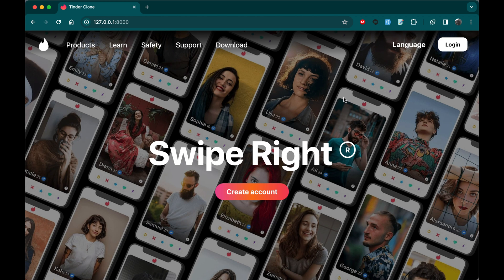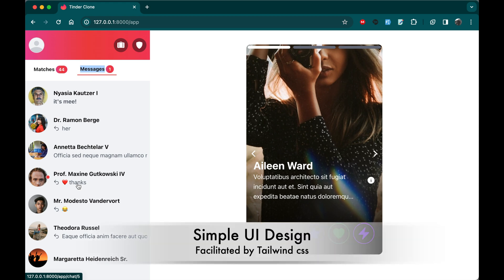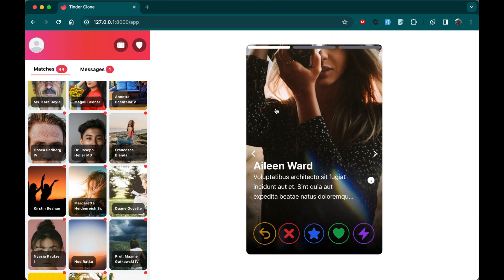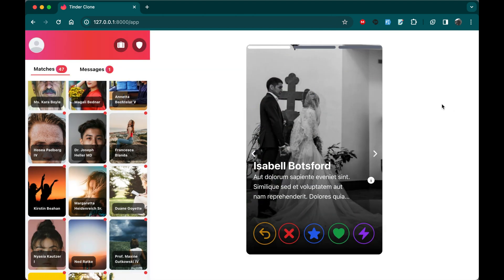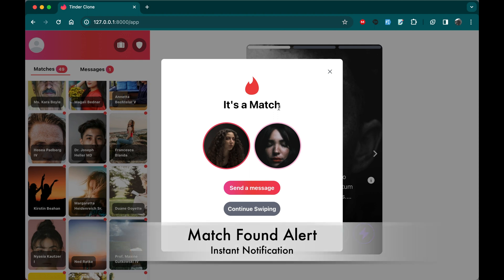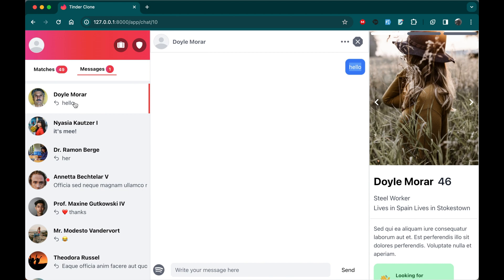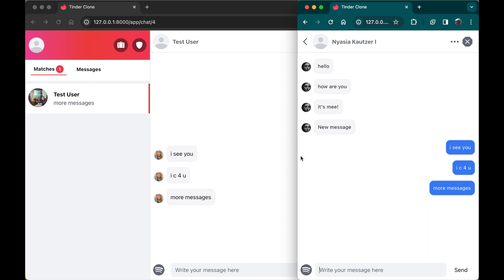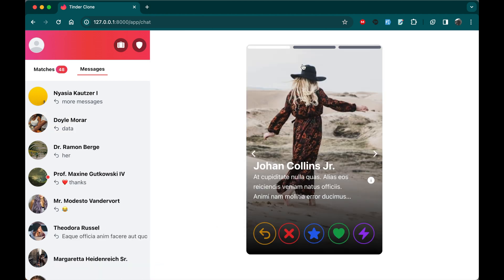Laravel Tinder Clone Dating App Preview 4K (Build Tinder Clone Dating App with Laravel Mastery)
Greetings, fellow developers! In this comprehensive course, we will embark on a journey to master the intricacies of Laravel, Livewire, Alpine, and Tailwind CSS. Together, we are going to  craft a cutting-edge Dynamic Dating App. Brace yourselves for an adventure filled with real-time chat functionalities and advanced swipe features and many more.

🚀 What will you learn in your course?

* Mastering Modern Web Technologies: Dive into Laravel, Livewire, Alpinejs, and Tailwind CSS. Seamlessly integrate these for dynamic Single Page Applications (SPA).
* Effortless Swiping: Implement Tinder-style left/right swipe functionality using Alpine js
*Tailwind CSS Proficiency: Learn the ins and outs of Tailwind CSS to style your app with elegance and efficiency.
* Real-Time Chat: Design a complete chat system for instant communication with matches without page reload
* Advanced Livewire: Master Livewire to create interactive components that enhance user experience.
* Personalized Notifications: Learn how to send/ Implement alerts for new matches
* Web sockets for Instant Messaging: Learn to use web sockets and Laravel Echo for seamless, real-time messaging.
* Introducing the Rewind feature: Easily backtrack on swipes and revisit previously passed users with seamless navigation.
* Learn how to create and install  Favicon for you Laravel application
* etc

📚 Access Downloadable Resources:
Want to take your learning to the next level? Access downloadable resources related to this video by joining the full course on Udemy.

Unlock the full potential of web development by enrolling in the complete course on Udemy. Gain exclusive access to comprehensive content, hands-on projects, and a supportive community.